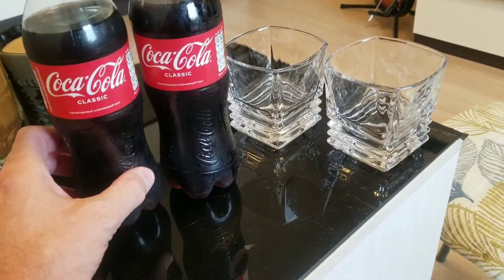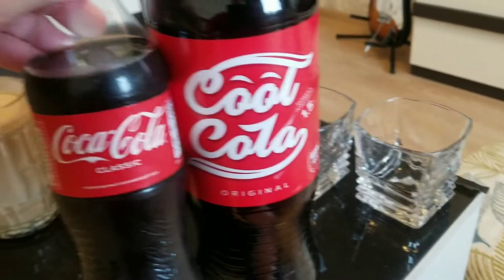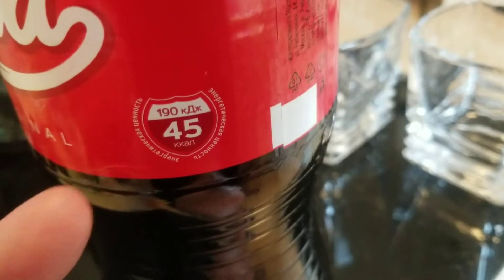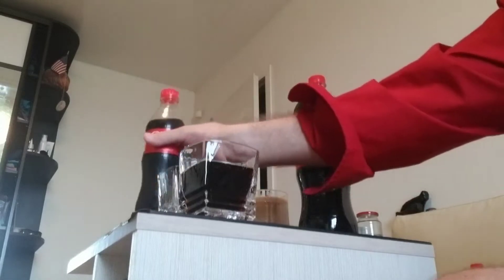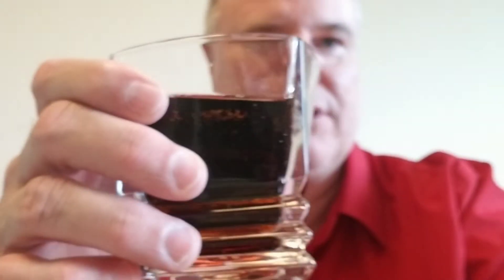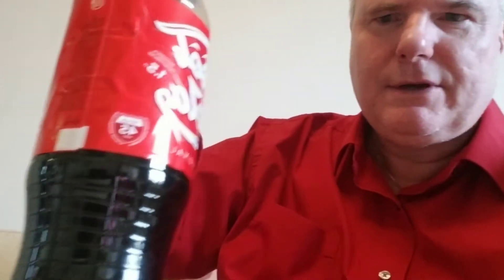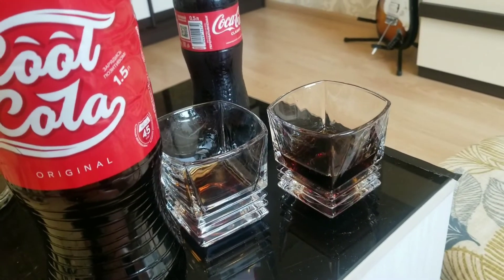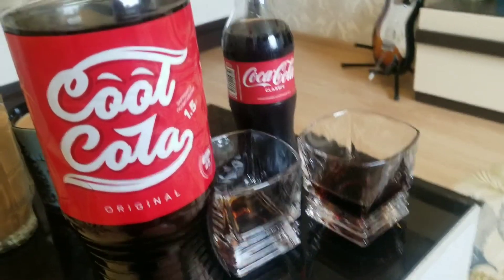Russian New Coke versus classic Coca-Cola